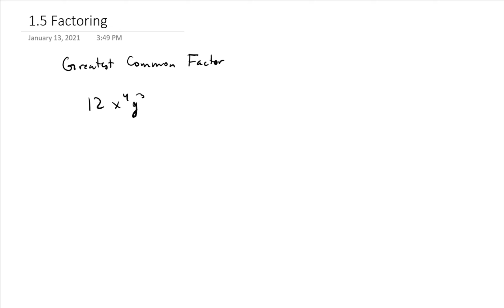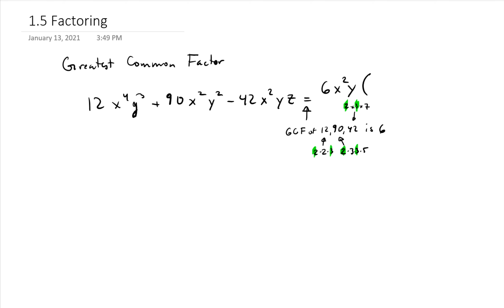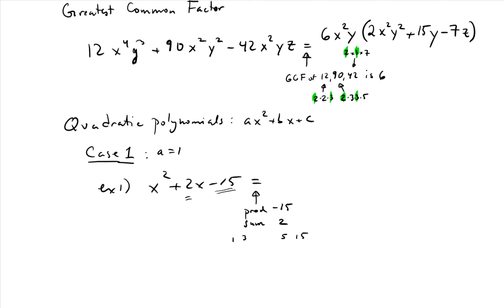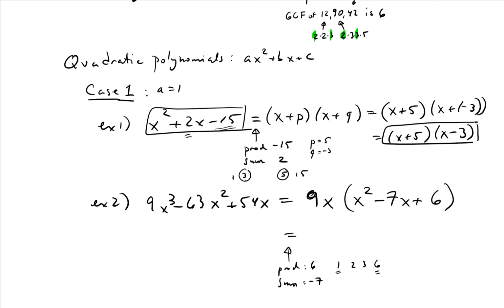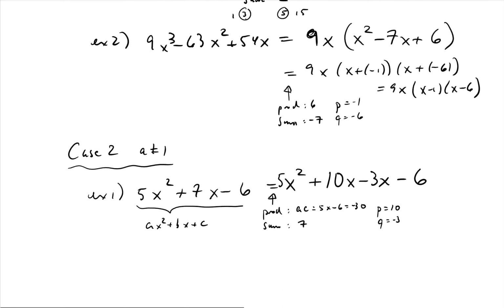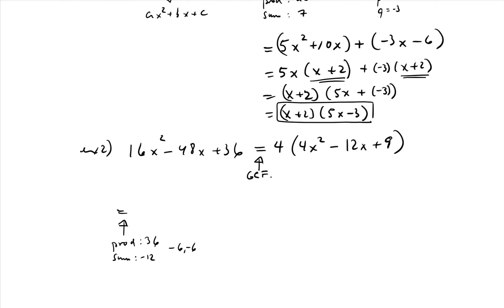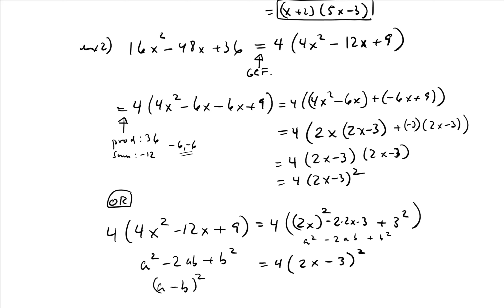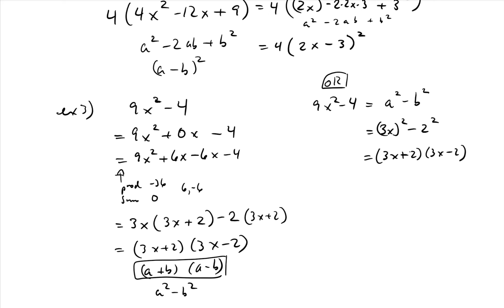1.5 Factoring Polynomials